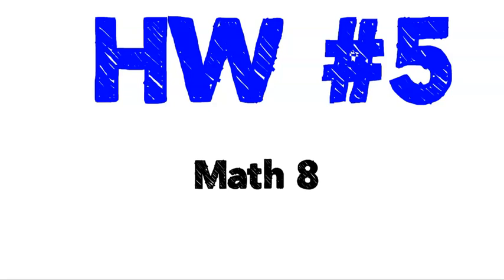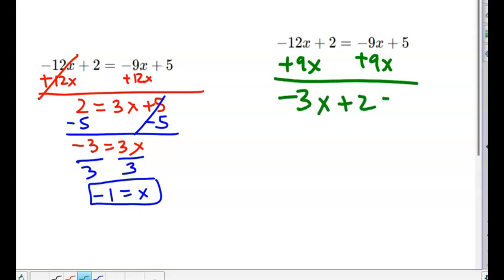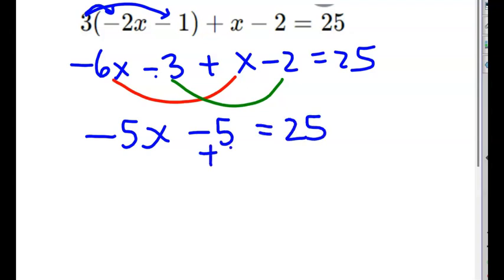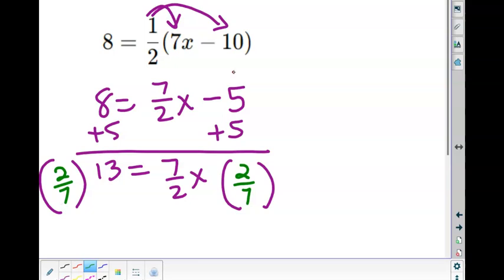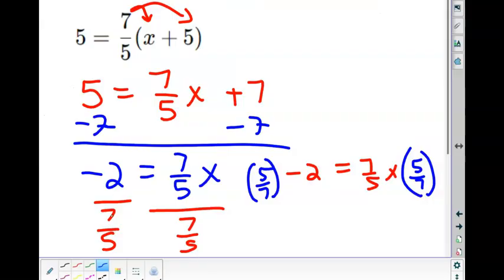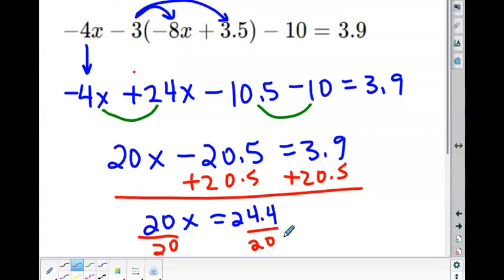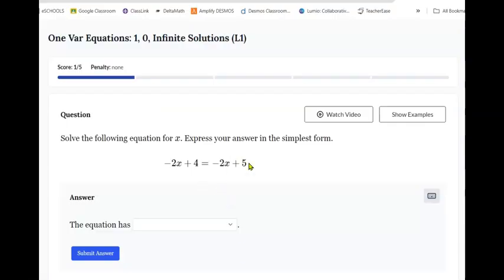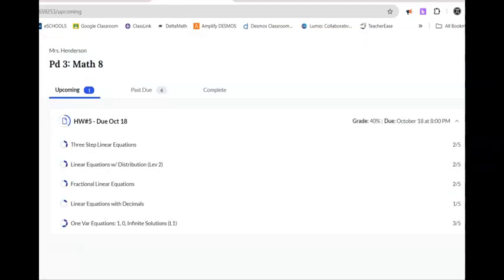Math 8 HW#5 - 2024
Solving multi-step equations with distributing, fractional coefficients, and decimals. Also includes solving equations, with one, none, and infinite solutions.